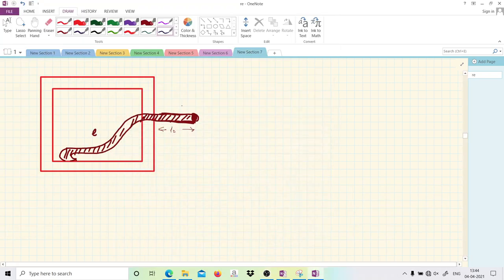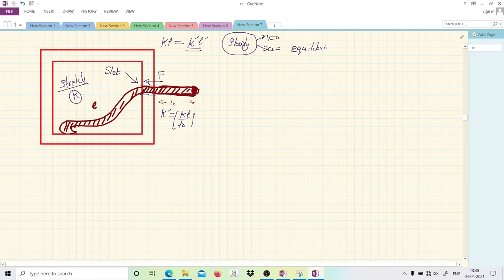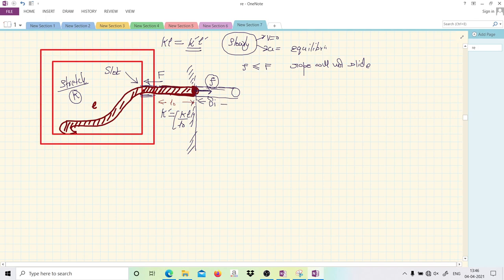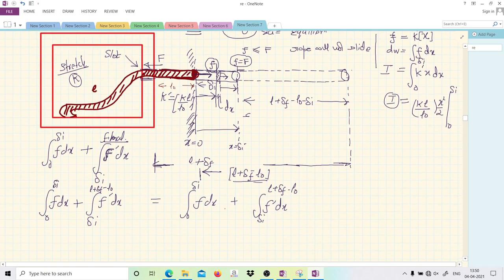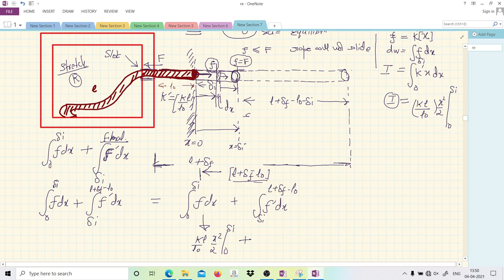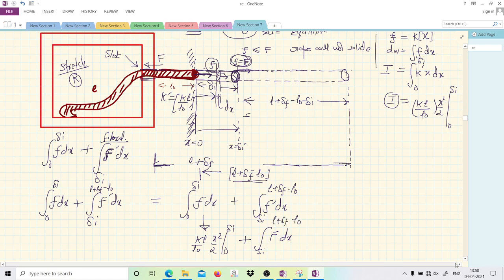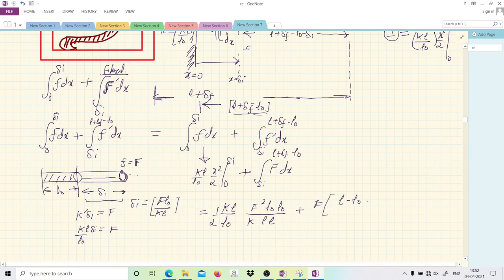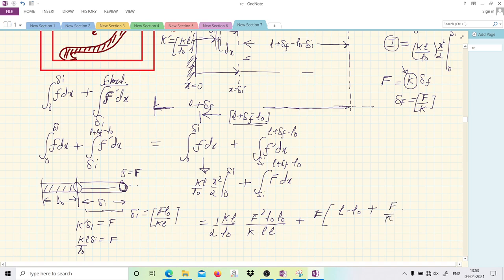Work done on stretching and moving rope- Pathfinder Problem-for JEE advanced illustration